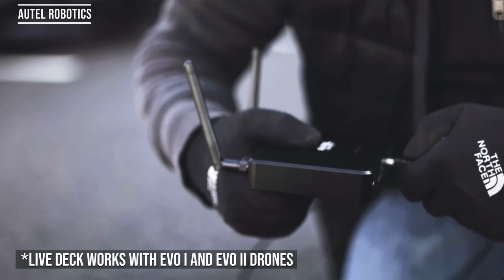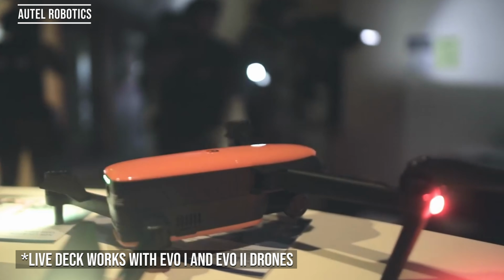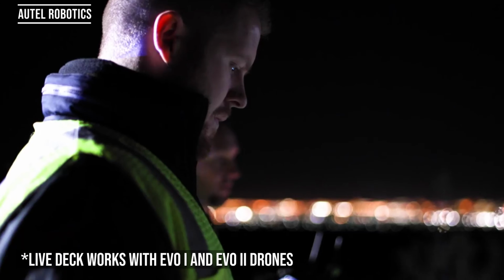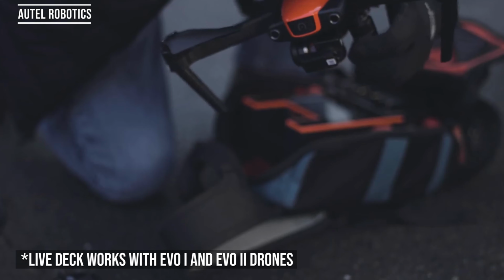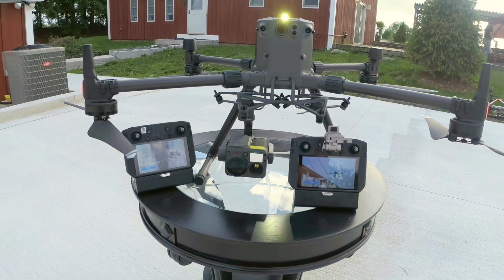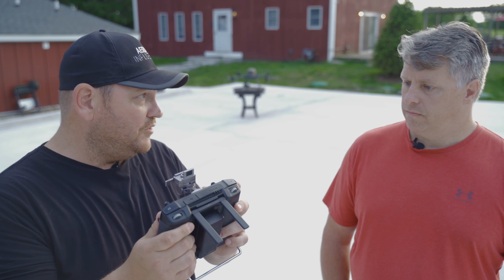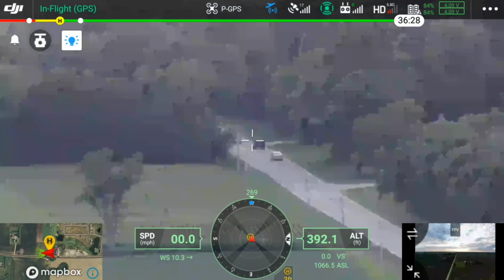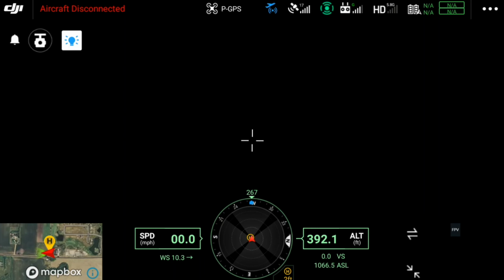Does DJI have an answer for Autel's Live Deck?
In the past couple of years, Autel Robotics has developed the Live Deck for the Evo 1 & Evo 2 Drones. This device allows a person from a remote location to watch a live feed from a remote location, supposedly up to 5 miles away. BUT, DJI may already have something that gives you a little more range and functionality. We test it out in this video, let us know your thoughts.